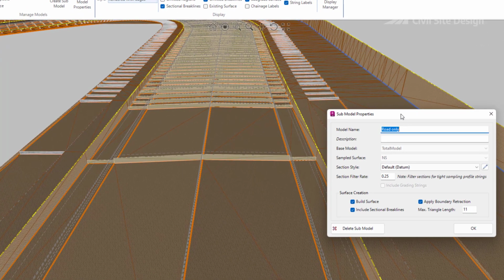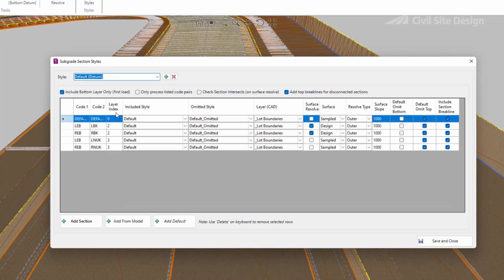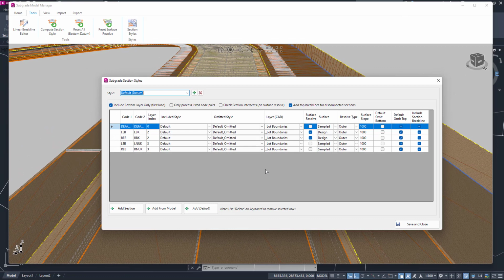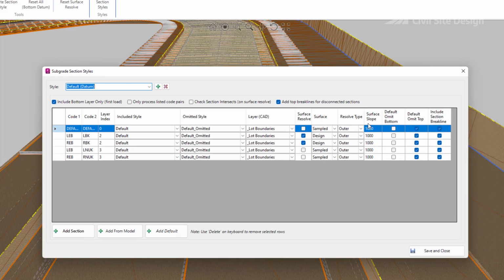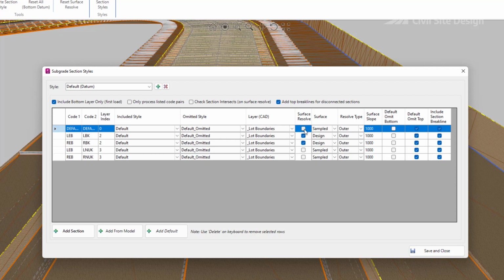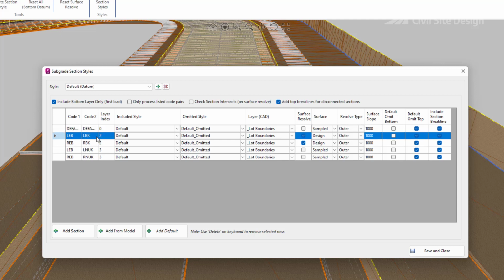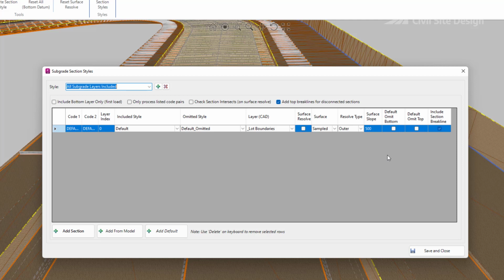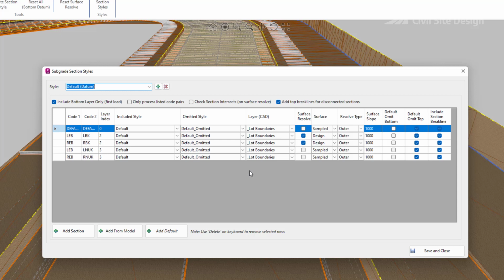Subgrade Model Manager | Section Styles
Part 10 of 12 - Section Styles are applied at the start of a sub model and reapplied to new or addiontal subgrade layer only with Compute Section Style. In this video we review how the form operates.